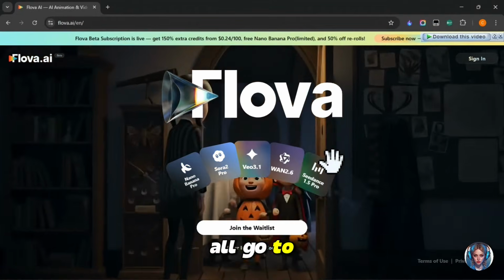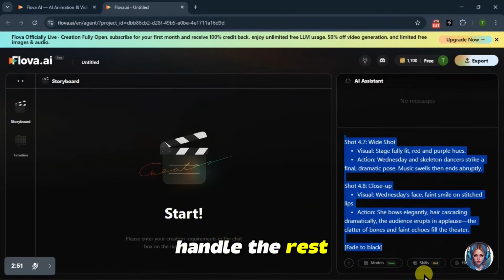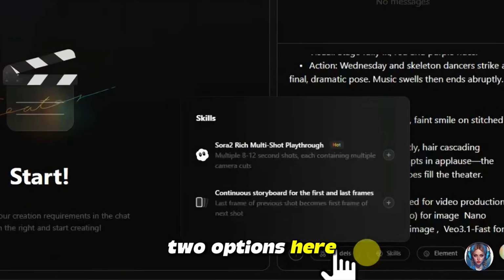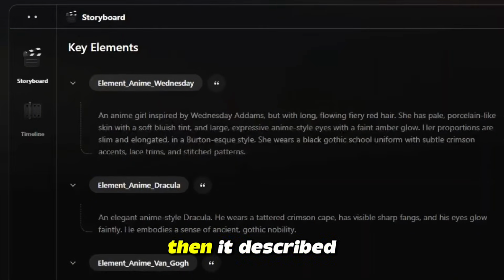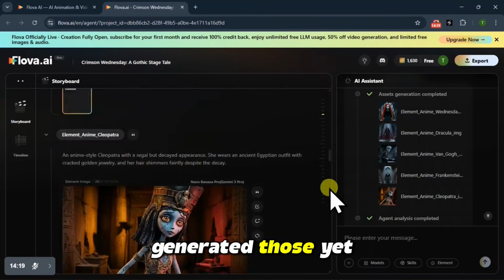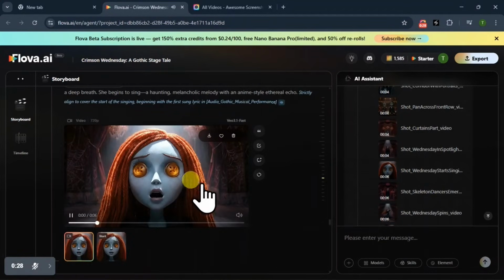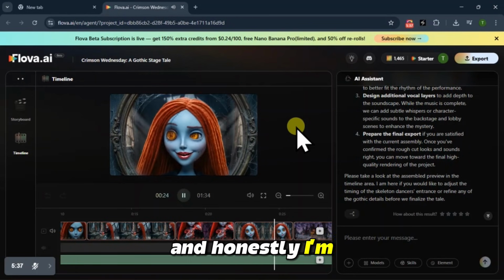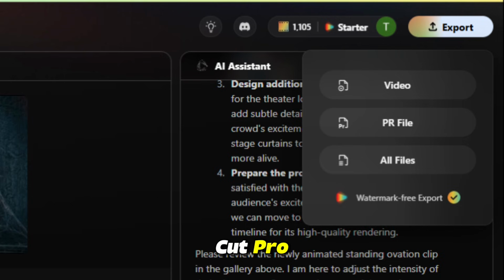Flova AI: Create Cinematic Short Films Just by Chatting with AI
🎁 Bonus:
• Get 1000 free credits (limited to the first 500 users)
• Claim 500 credits every week just by logging in

I honestly didn’t expect this to work the way it did… but I just created a cinematic short film by simply chatting with AI 🤯

In this video, I’m introducing you to Flova, the world’s first all-in-one AI video agent. What makes Flova different is that it doesn’t just generate clips. You literally talk to it like a human, explain your idea, and it handles the entire video creation process for you, step by step.

From story writing and visual planning to storyboards, camera shots like wide and close-ups, background music, narration, and final video assembly, everything happens inside one single platform. Flova intelligently connects some of the most powerful AI models in the world to give you cinematic, professional-looking results, even if you have zero filmmaking experience.

This video shows the complete process, from starting a new project to generating characters, scenes, music, narration, and exporting the final video. If you’re a content creator, YouTuber, filmmaker, marketer, or just curious about AI video creation, this tool can completely change how you create videos.